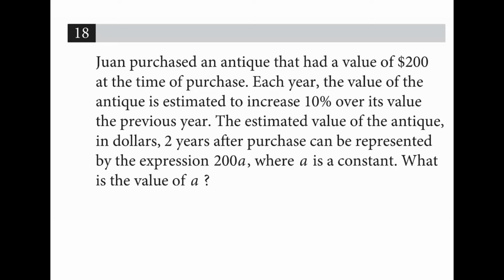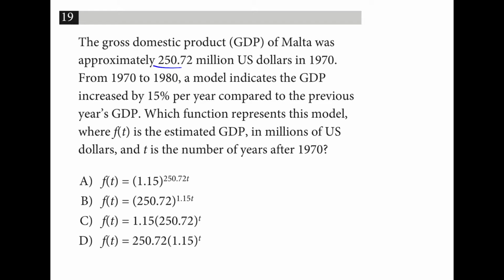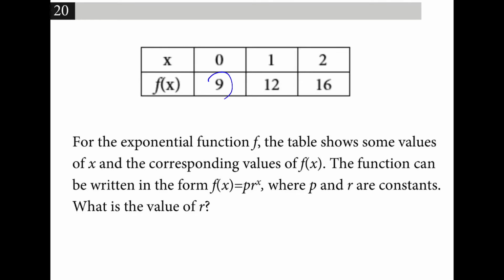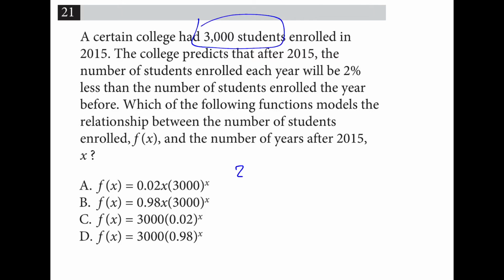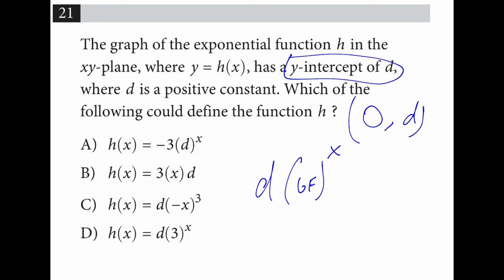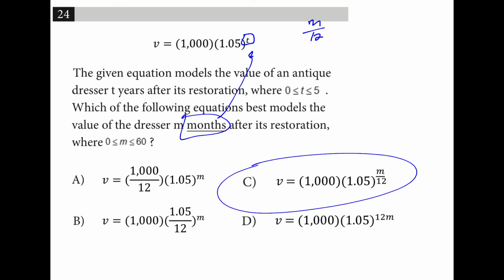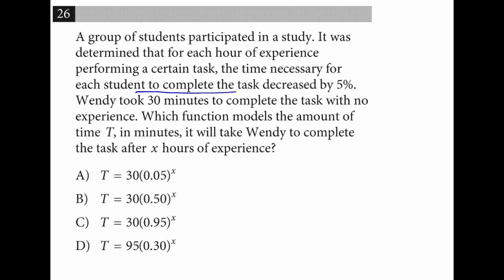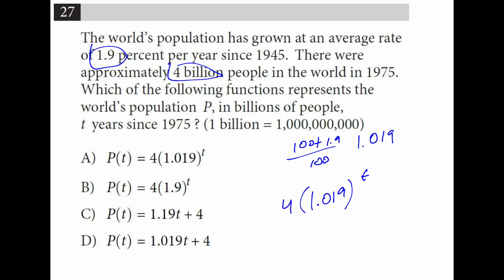Exponential Growth and Decay 3